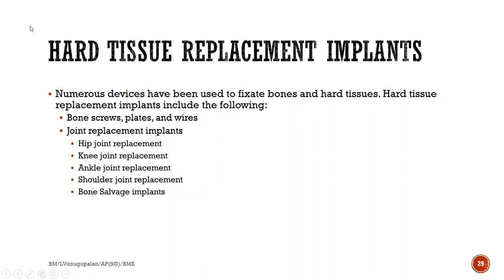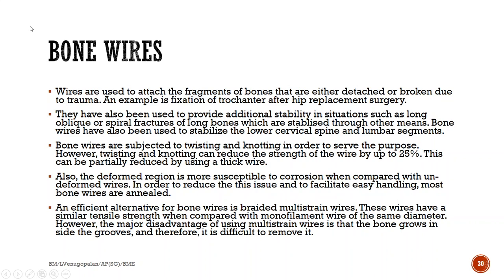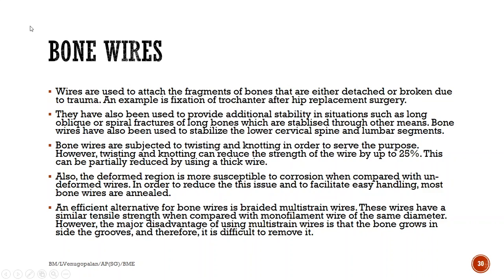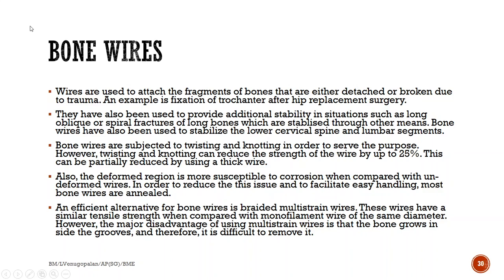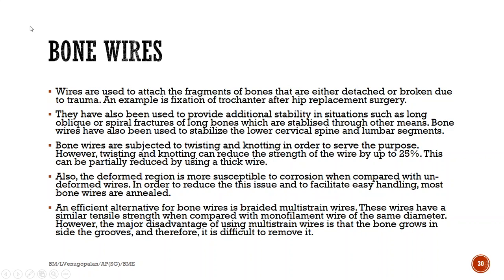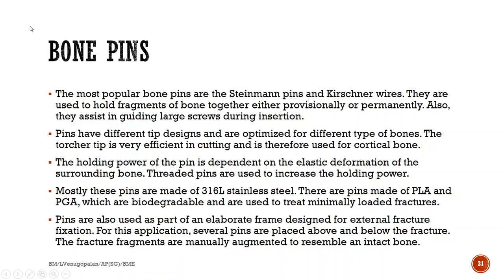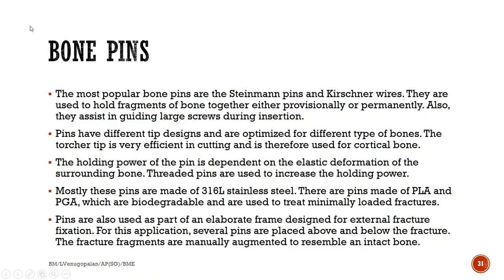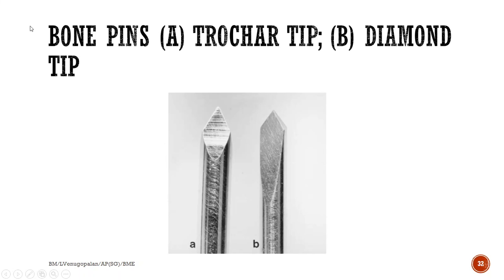Bone wires and Bone Pins